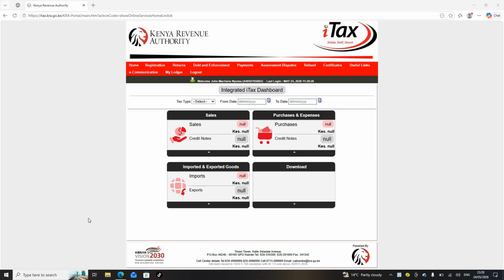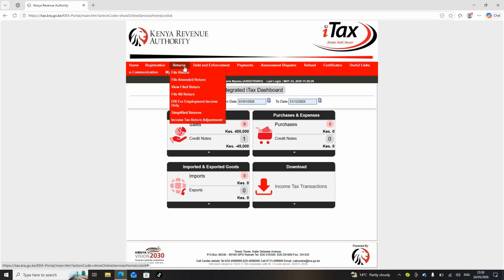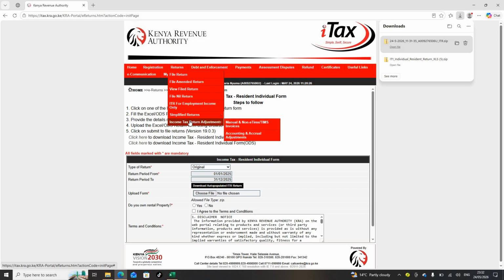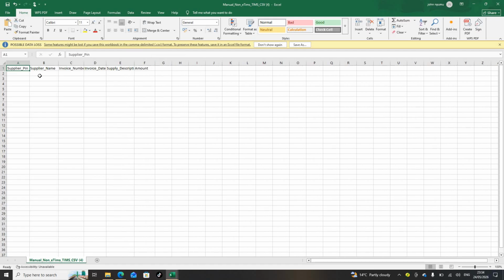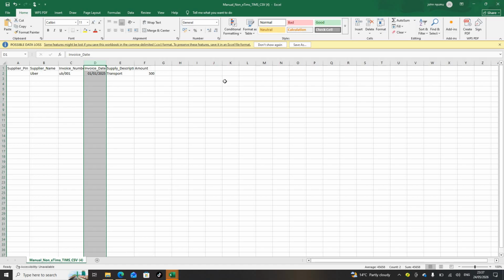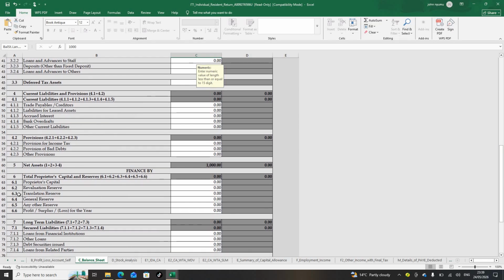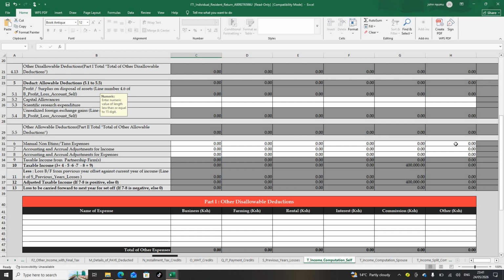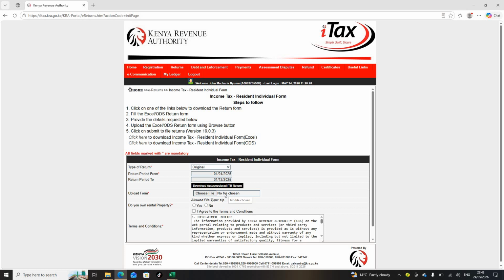🔥 How to File Withholding Tax & Corporate Tax for Manual (Non-eTIMS) Invoices in 2026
Are you wondering how to file Withholding Tax and Corporate Income Tax for manual or non-eTIMS invoices in Kenya?

Many businesses, consultants, contractors, landlords, and SMEs still encounter transactions that involve manual invoices, historical invoices, or invoices that are not generated through eTIMS. Understanding how these transactions should be treated for tax purposes is critical to avoid penalties, compliance issues, and tax disputes with KRA.

In this video, you will learn:

✅ How withholding tax applies to manual/non-eTIMS invoices
✅ How to account for manual invoices when filing corporate tax
✅ The relationship between eTIMS, iTax, and income declaration
✅ Common mistakes taxpayers make when declaring income
✅ Supporting documents required during tax filing
✅ How to avoid penalties and compliance risks
✅ Practical examples and tax filing tips for businesses

This video is ideal for:

✔ Business Owners
✔ SMEs
✔ Accountants
✔ Tax Consultants
✔ Contractors
✔ Service Providers
✔ Entrepreneurs

Whether you're filing your own returns or helping clients remain compliant, this guide will help you understand the correct approach to handling manual invoices in 2026.

Need help with:

📌 Tax Returns Filing
📌 Withholding Tax
📌 Corporate Tax
📌 eTIMS Compliance
📌 Tax Advisory Services
📌 Business Registration
📌 Financial Management

✔ KRA Compliance
✔ Tax Management
✔ Financial Management
✔ Entrepreneurship
✔ Business Growth
✔ Corporate Compliance